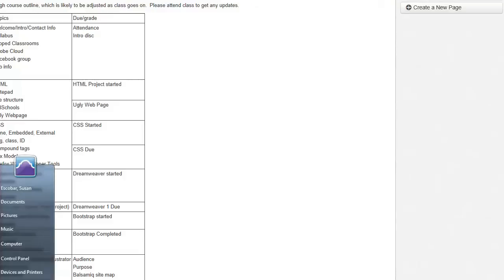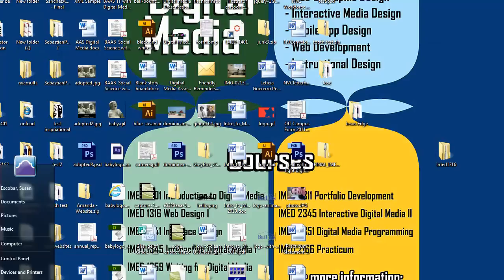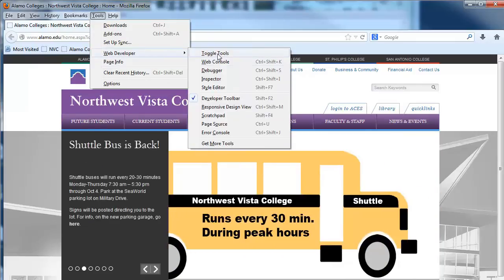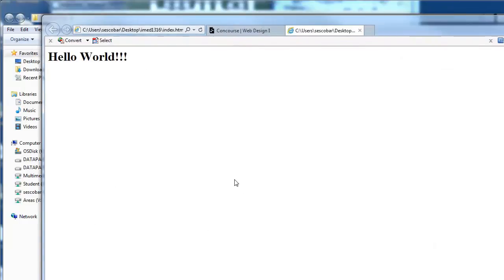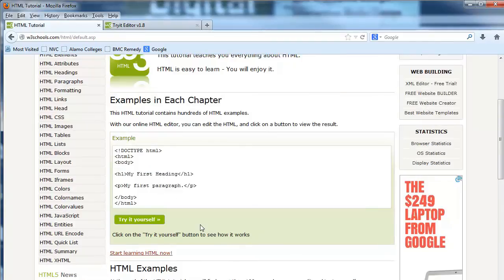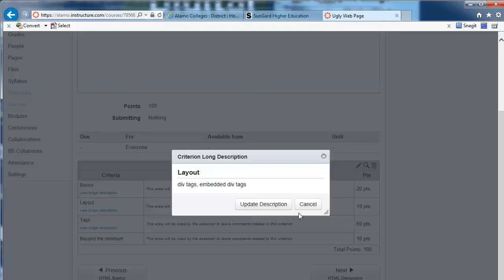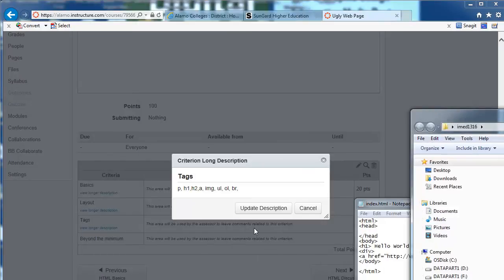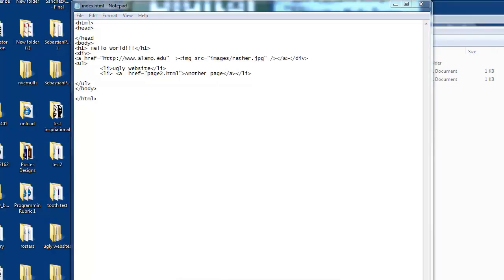Ugly Web Page Assignment 1